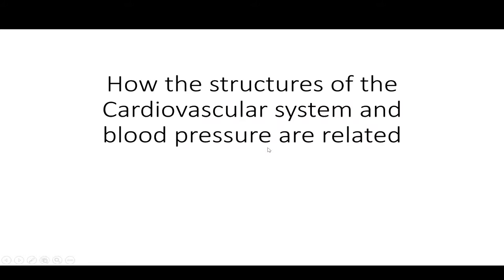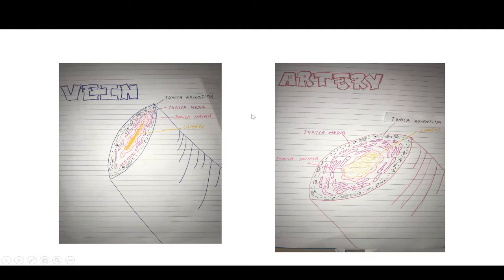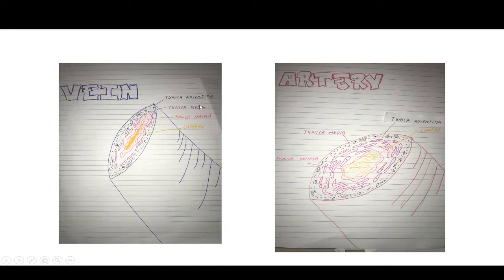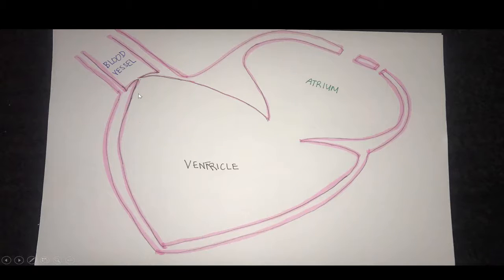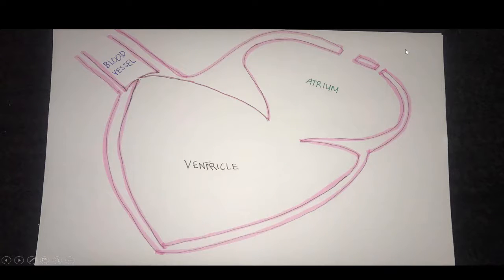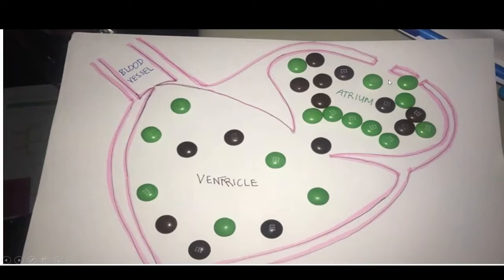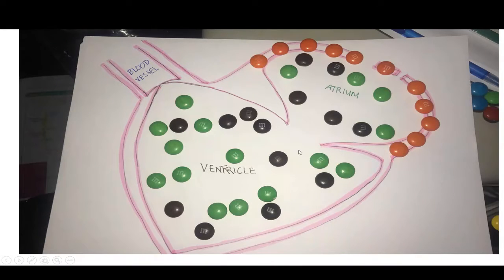Cardiovascular Structures and Blood Pressure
Explain the relationship between cardiovascular structures (i.e. the heart and the blood vessels) and blood pressure